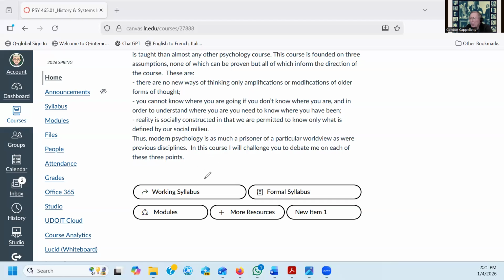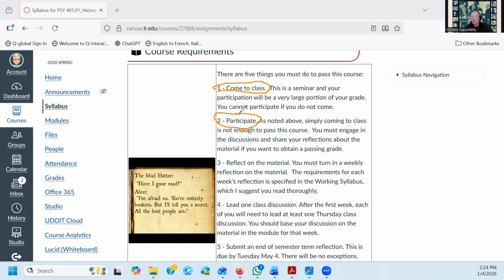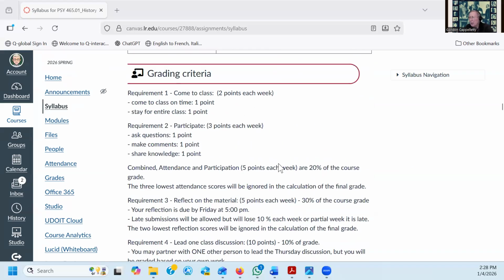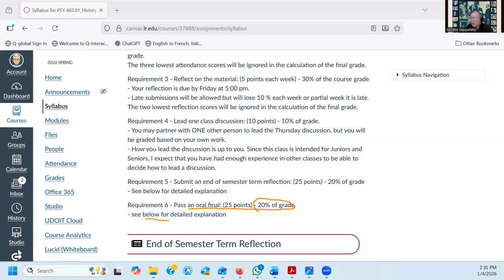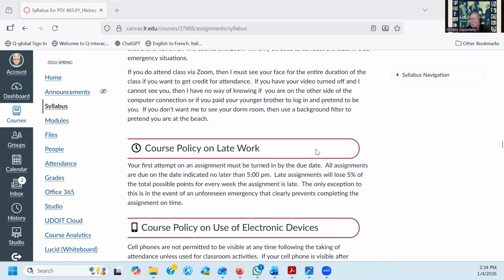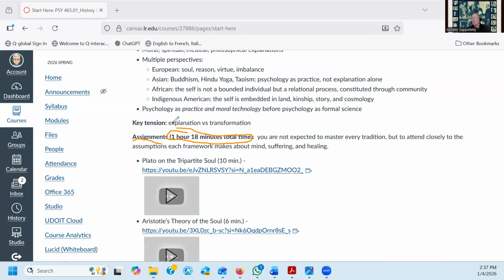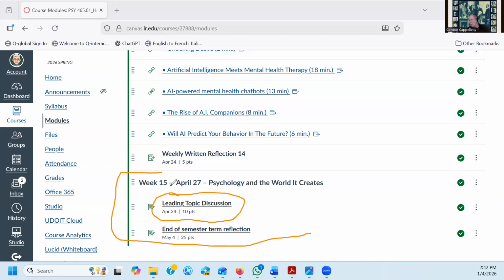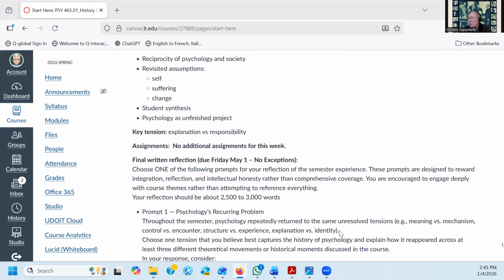History of Psychology Overview of Course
Overview of Lenoir-Rhyne University PSY465 - History of Psychology course for 2026.